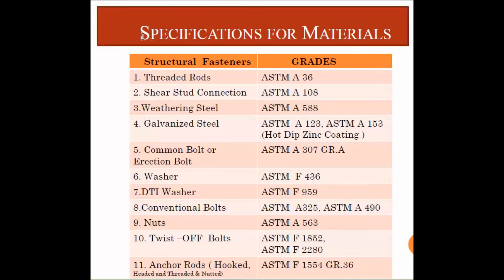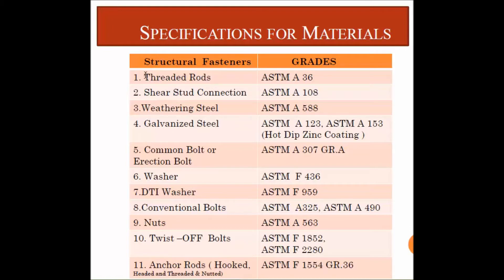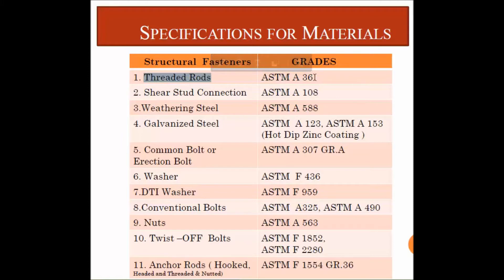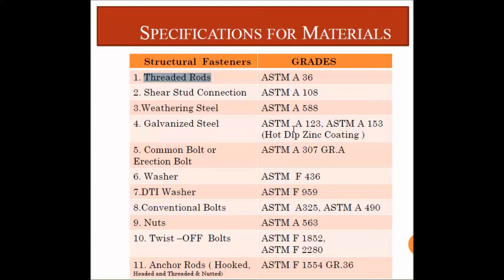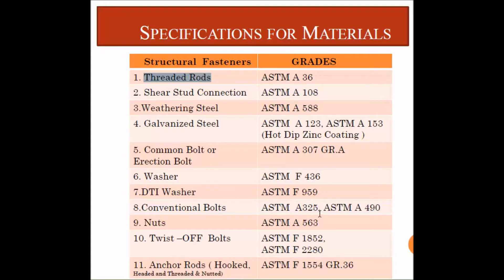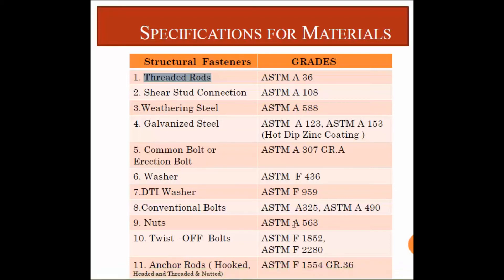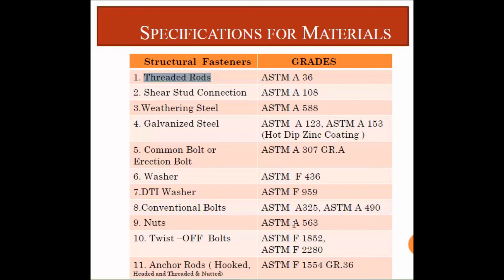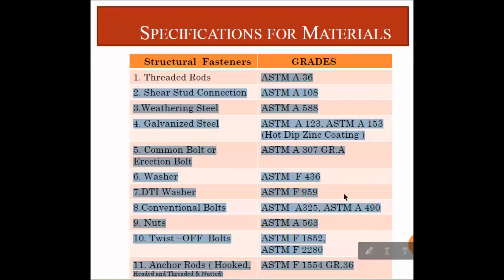Fasteners & Grades in Steel Structures as per AISC